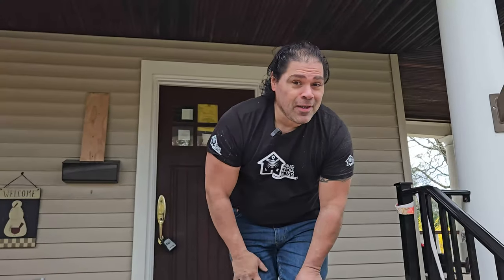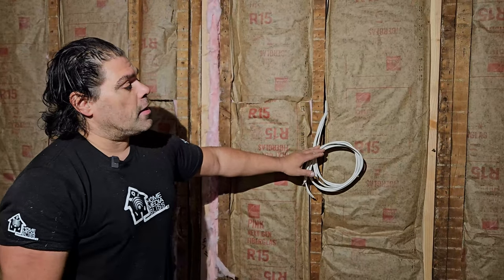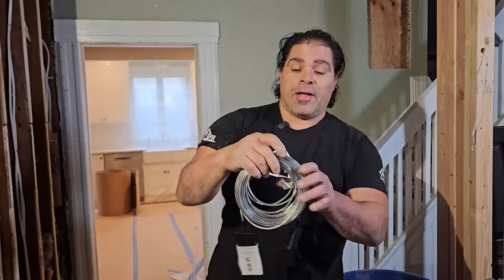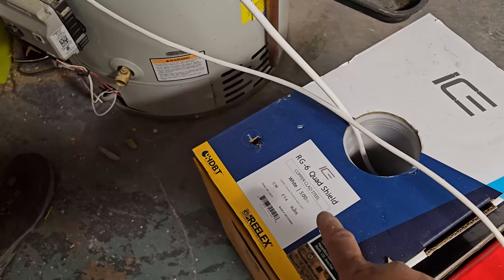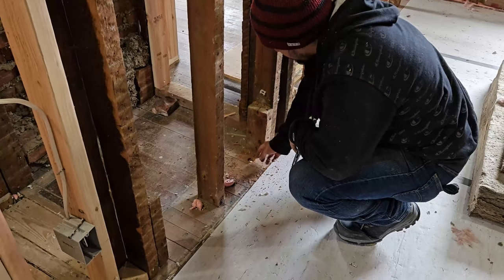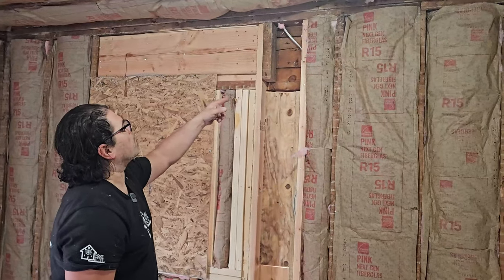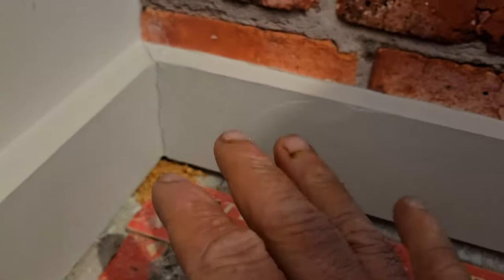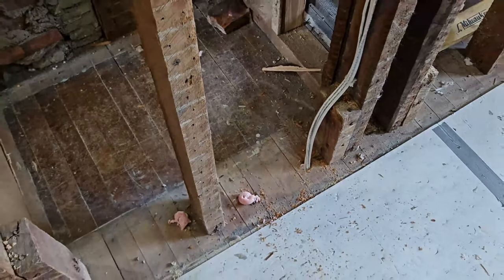Pre-Wiring a House for Wi-Fi and TVs!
Welcome back, Media Crew! Join me and the guys today as we show you one of the many ways that we can pre-wire a house for tech integration. As always, have a blissful day!.